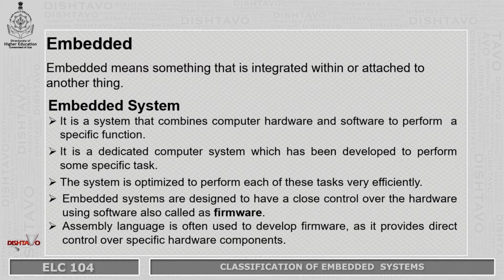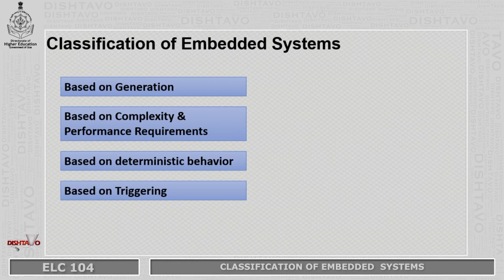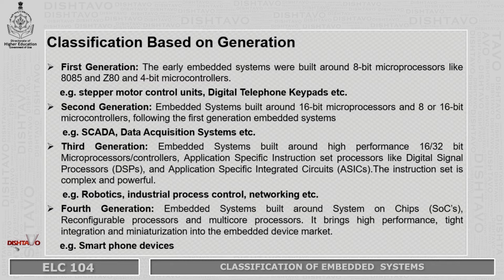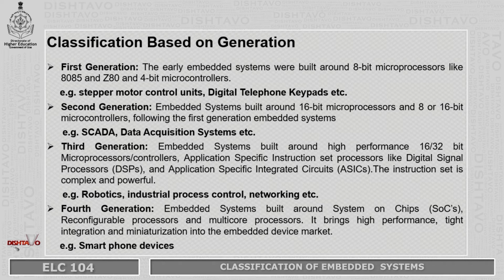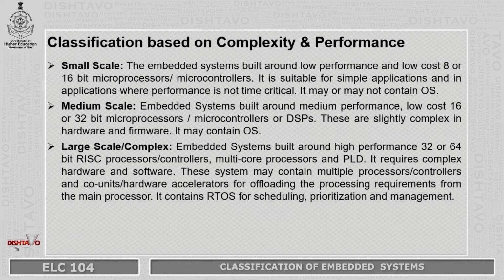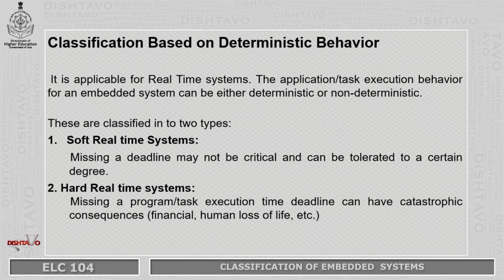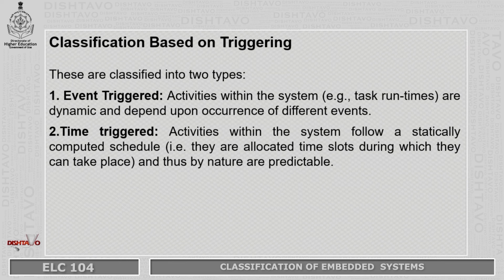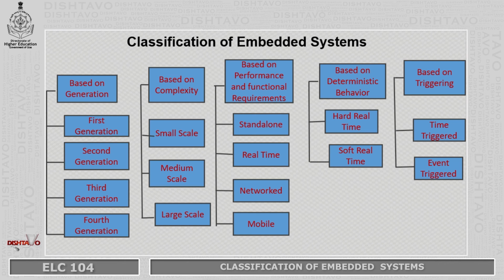44 ||ELC104 ||Introduction to Embedded System -Classification of Embedded System